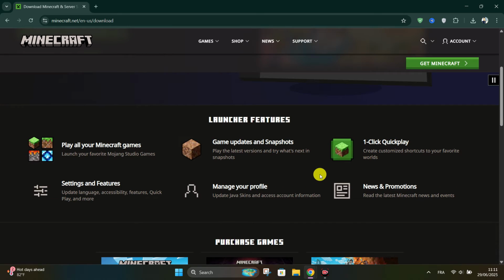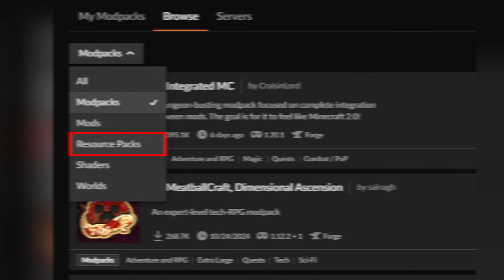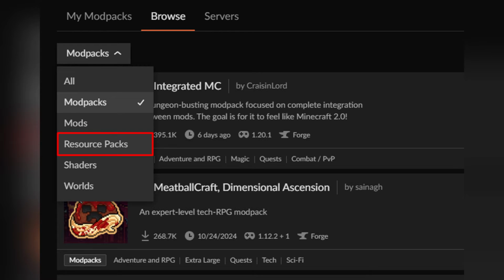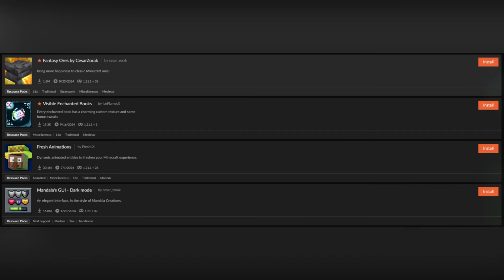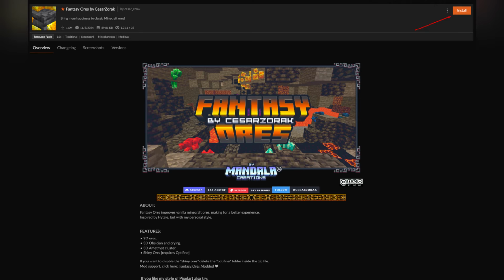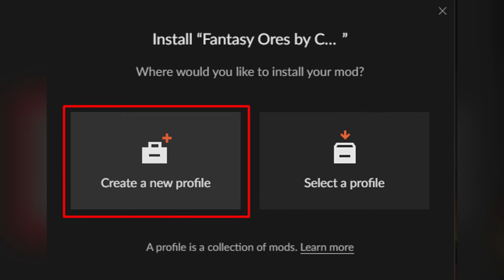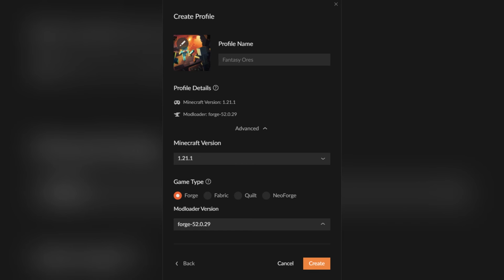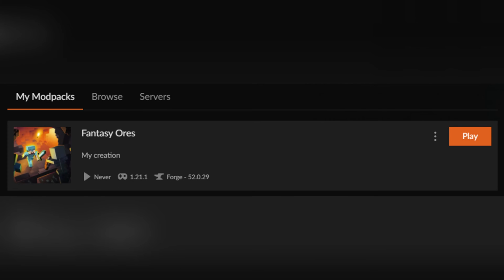How To Install Texture Packs In Minecraft Java (2026) Step-by-step guide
How To Install Texture Packs In Minecraft Java (2025) Full Guide!

In this video, I'll show you How To Install Texture Packs In Minecraft Java